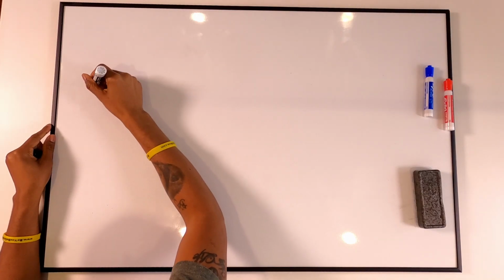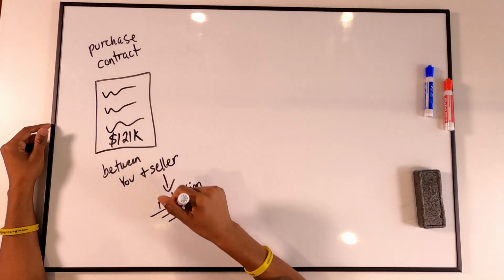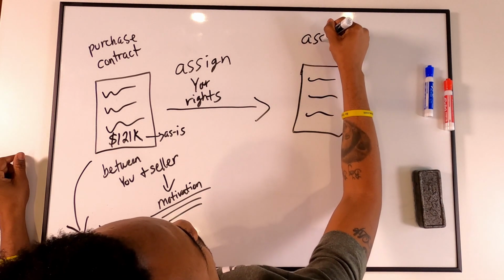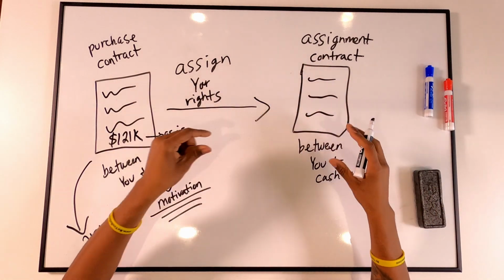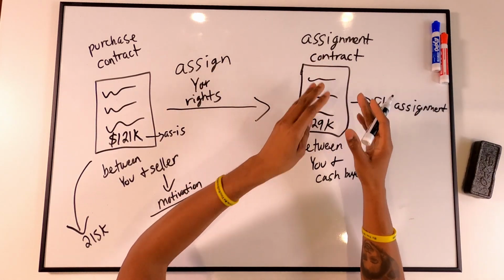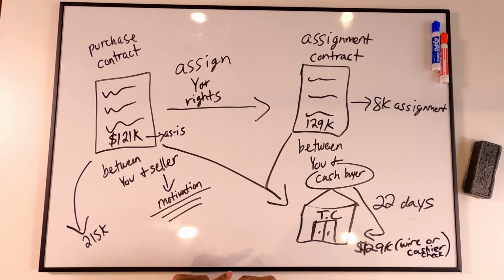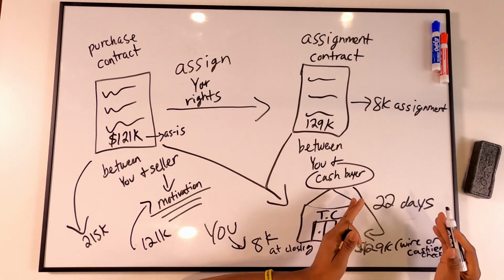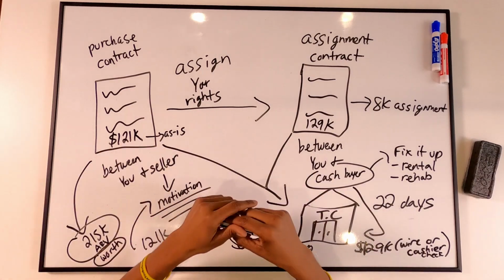Flipping Houses Simplified 101!🎯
In this video, I give you guys a simplified version of what it means to wholesale properties. This should show you that flipping houses is a very simple idea when it's put in picture form.